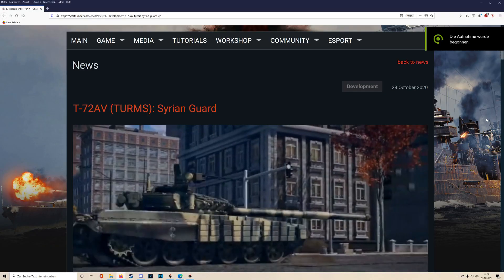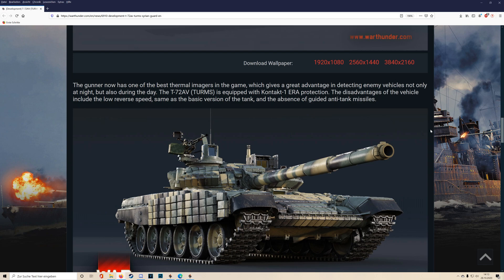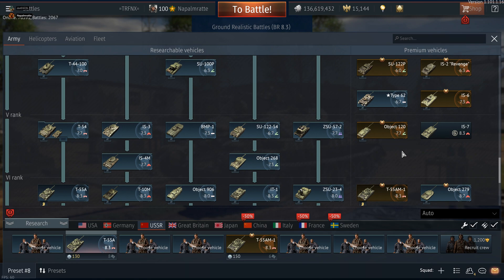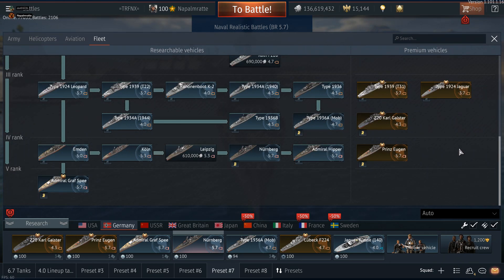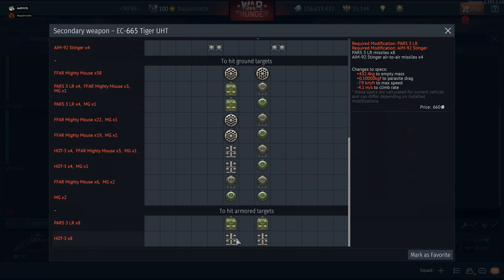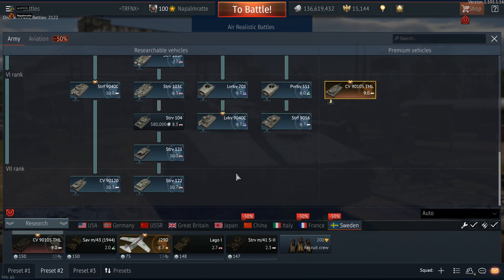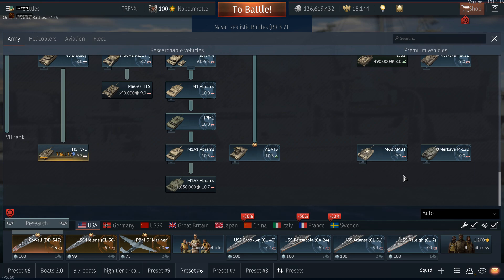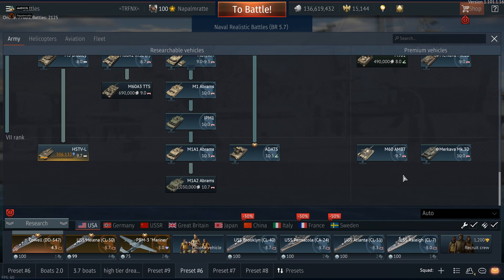T-72AV (TURMS) - WARNING With Excel - [Dev Blog War Thunder]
Best advice: wait and see where this is going!